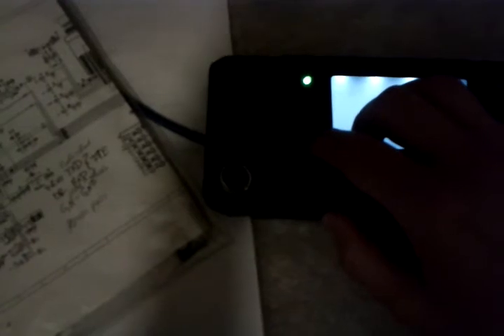Alien Mariachi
Tuning around on the wrong mode, I came across this.